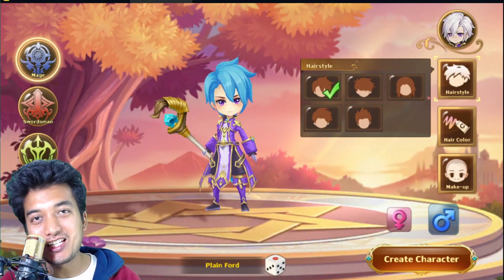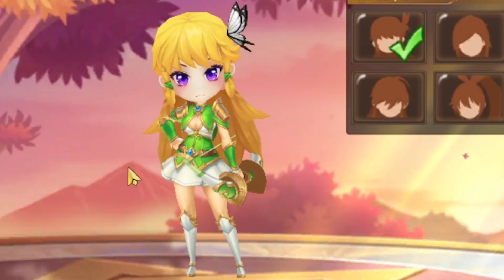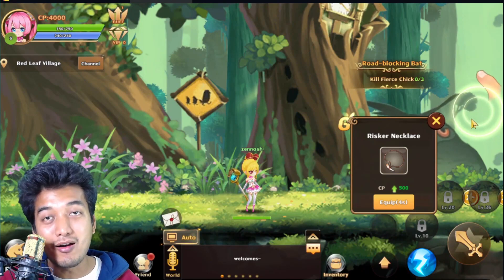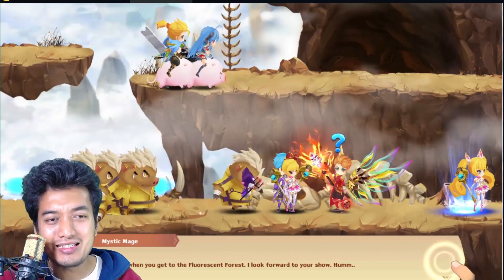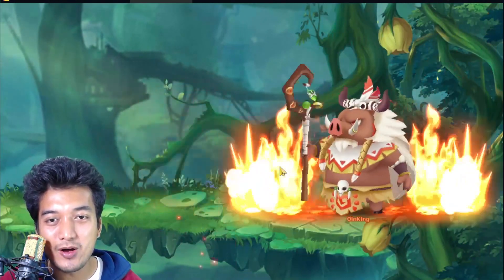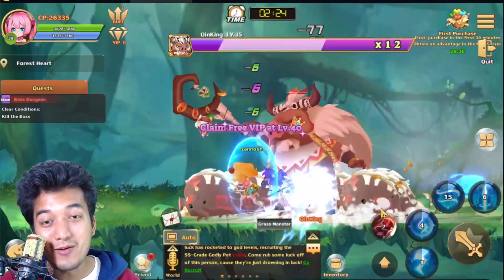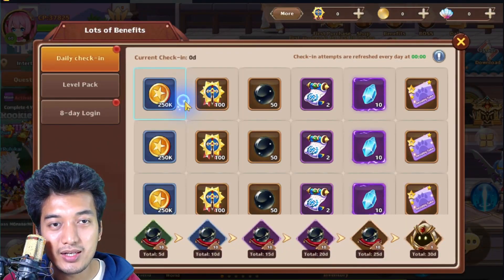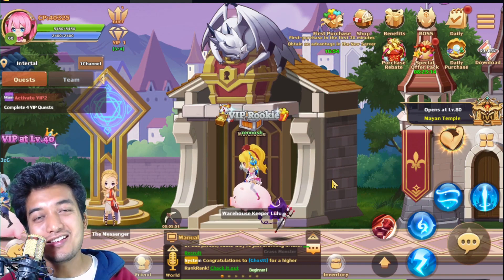Rainbow Story: Fantasy MMORPG First Impressions | Worth Playing?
Title: Rainbow Story: Fantasy MMORPG First Impressions | Worth Playing?